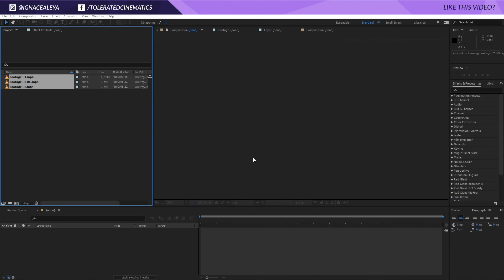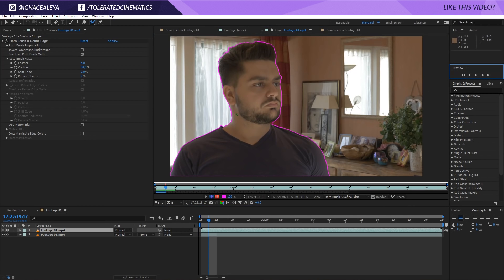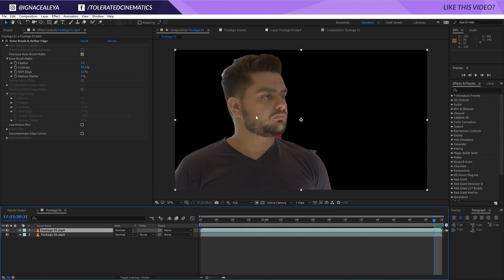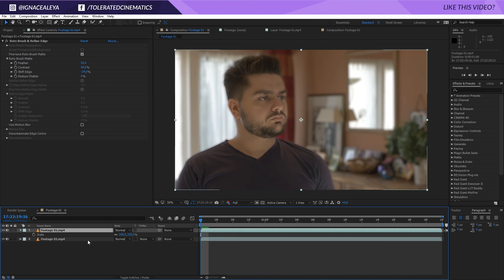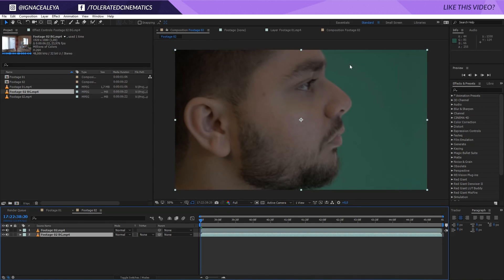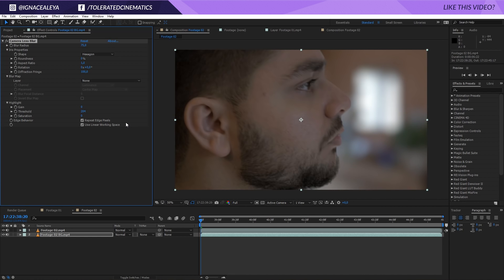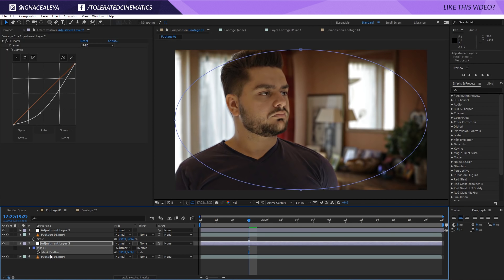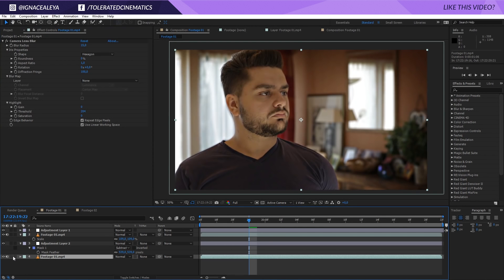How To Fake Depth Of Field (DOF) in After Effects - Tutorial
Learn some techniques on changing your background in post. For example adding depth of field to make your film more cinematic!

Host & Creator
Ignace Aleya